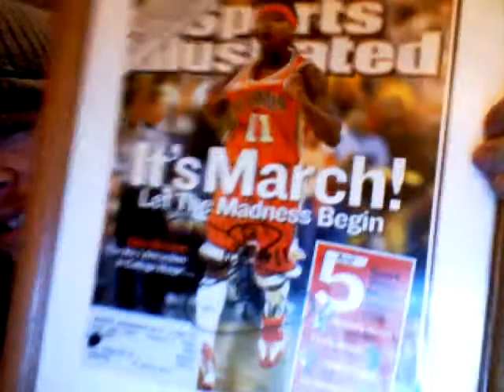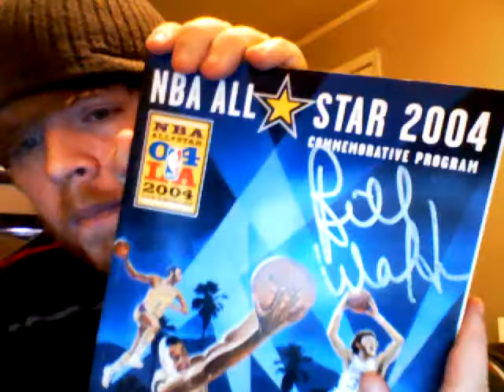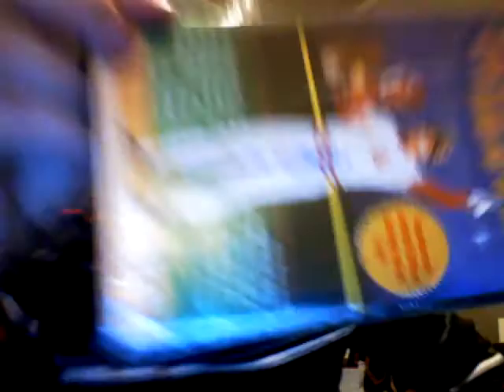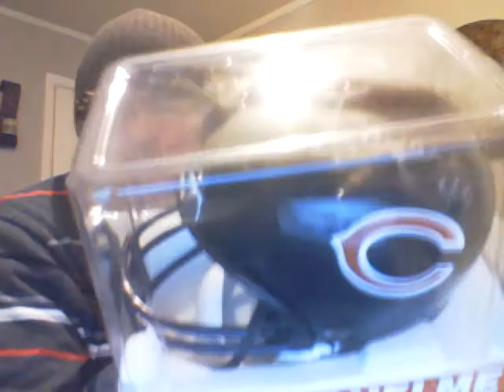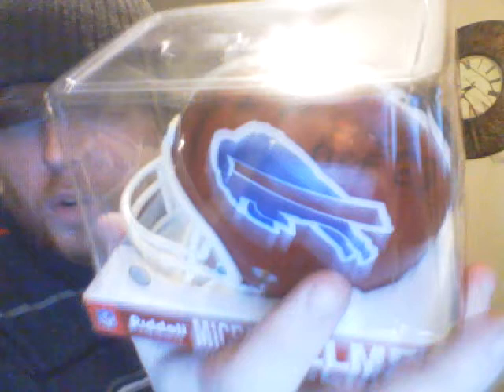Signed Photos and Mini Helmets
These are some of my Signed Photos that I have.  Hit me up if you are willing to do some trading.  Thanks at ton.